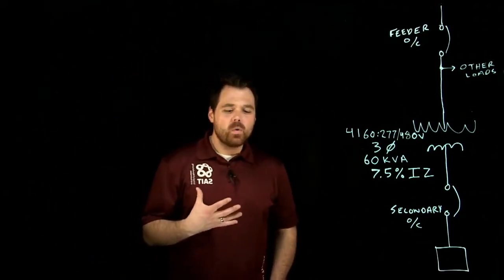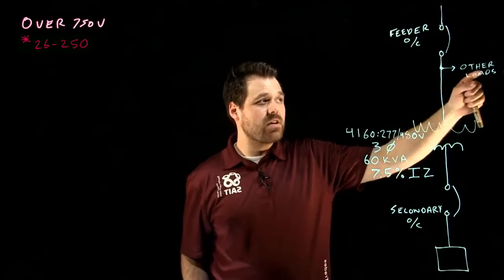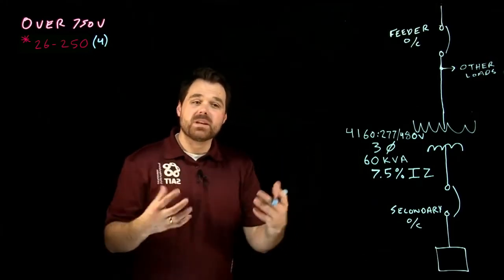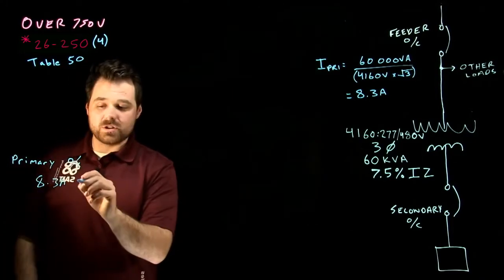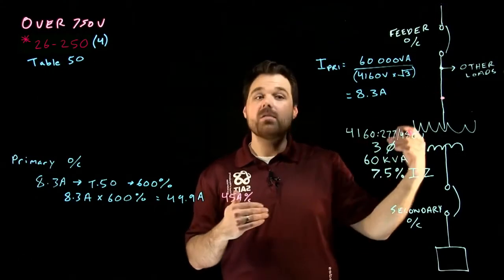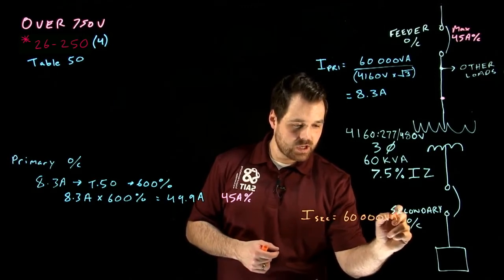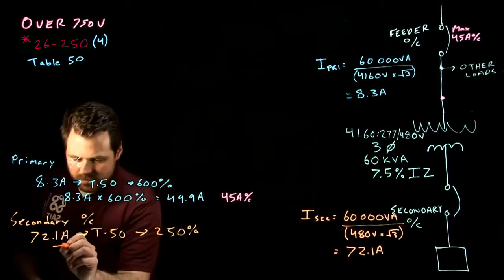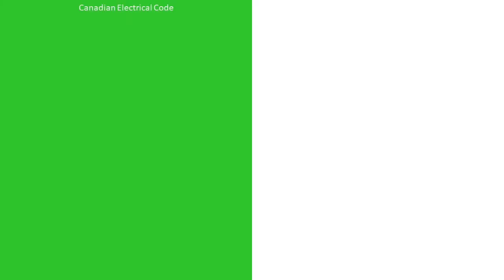Transformer Overcurrent Sizing, Over 750V, Primary and Secondary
The video covers Feeder and Secondary Overcurrent calculations for a high voltage transformer.

Even though I keep referencing the wrong rule, the code rule followed is 26-250 and Table 50 in the 2018 CEC

Introduction: (0:00)
Primary Current: (2:08)
Feeder Overcurrent: (2:37)
Secondary Overcurrent: (4:22)